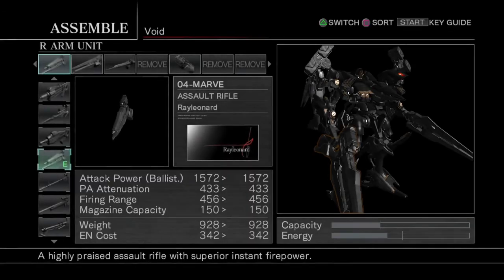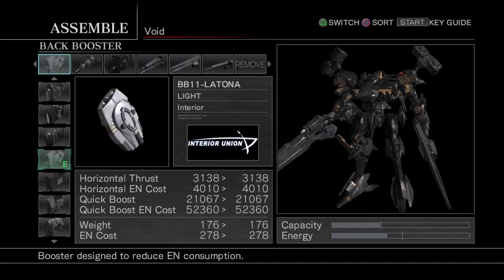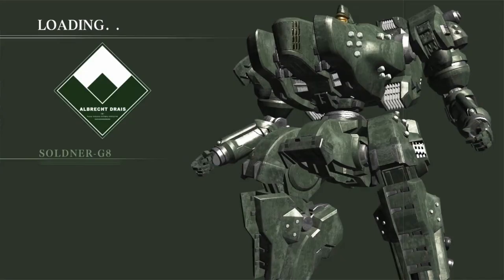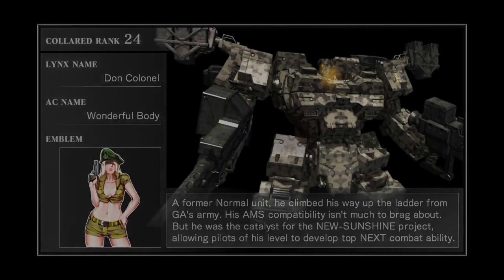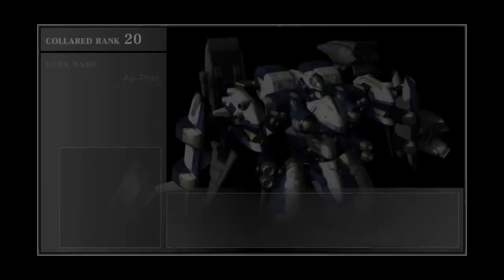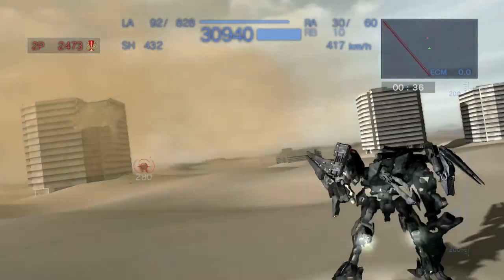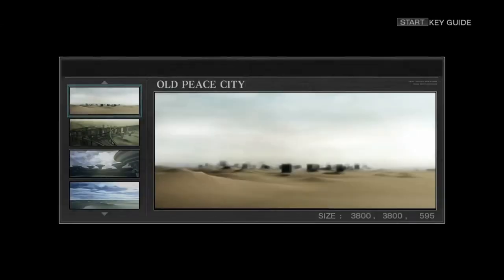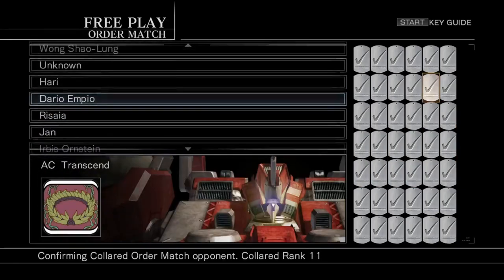Armored Core: For Answer Collared Order Match 1-30